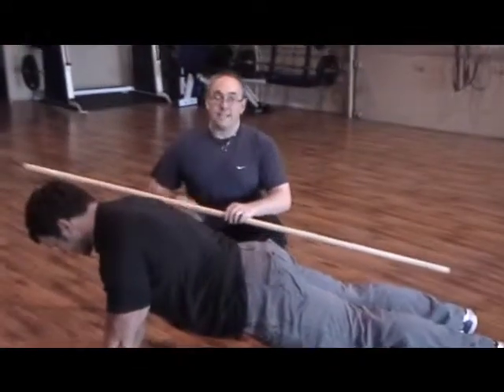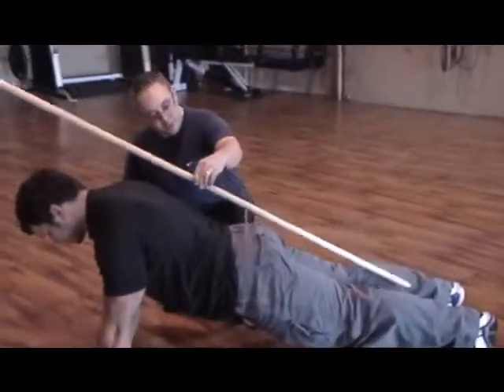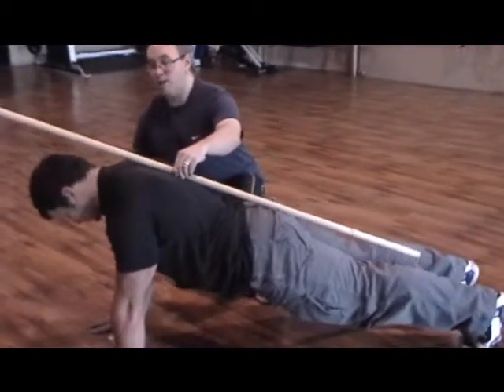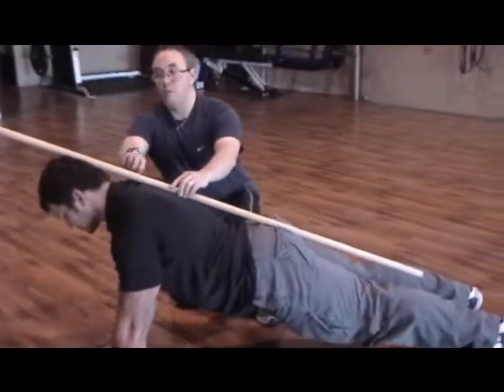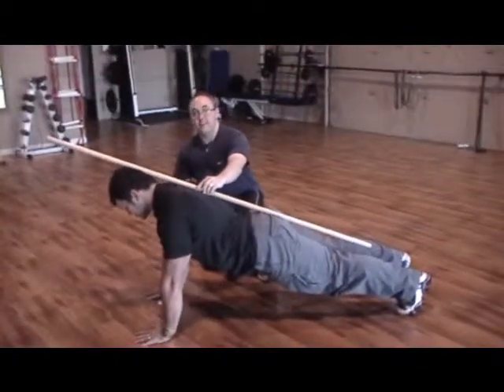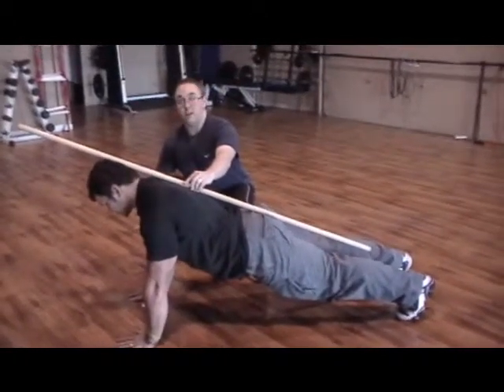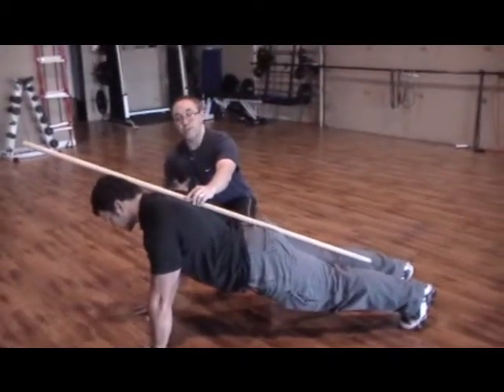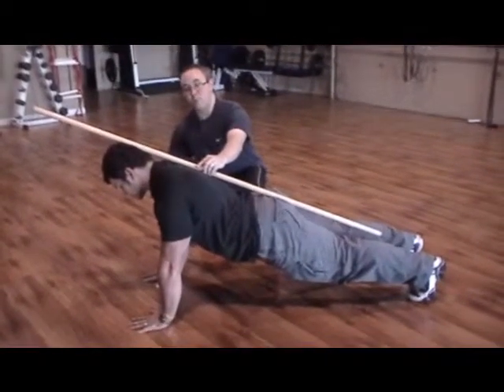Core Training - Plank Regression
How to make a plank easier for someone who has difficulty with the normal version on the elbows.